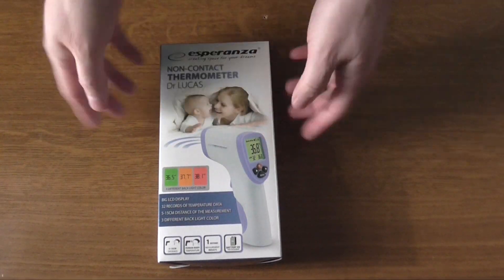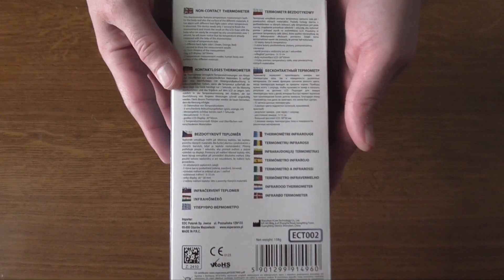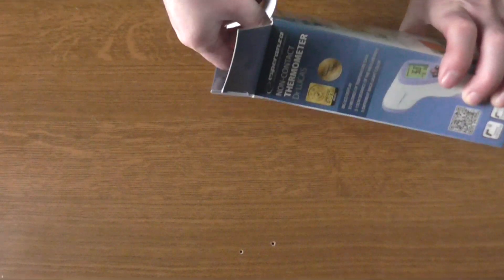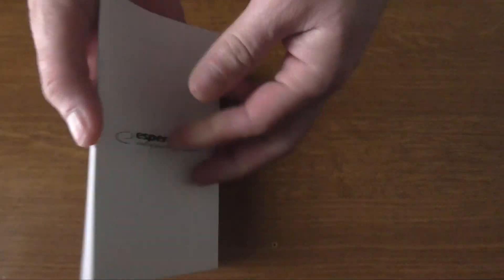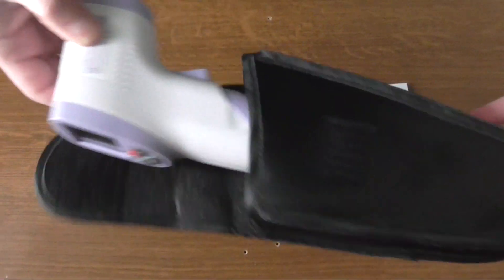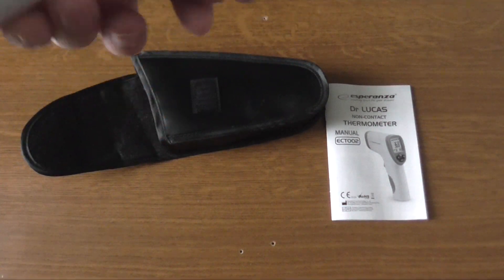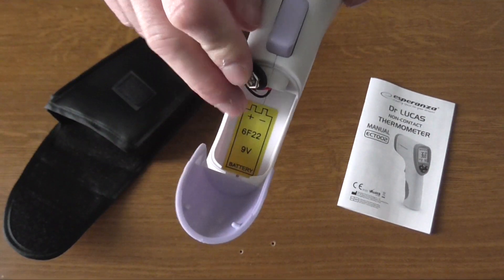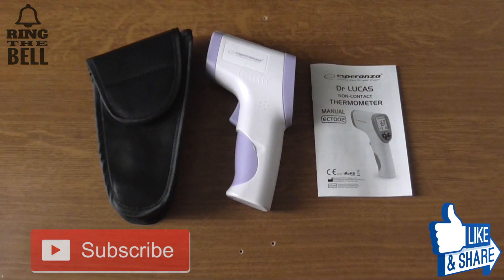ESPERANZA NON-CONTACT MULTI-PURPOSE THERMOMETER DR. LUCAS UNBOXING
A Quick Unboxing of Esperanza non-contact multi-purpose Thermometer Dr. Lucas...

Esperanza ECT002 Non-Contact Multi-Purpose Thermometer Dr. Lucas Features:

-34 records of temperature data
-3 different against light colors (green, orange, red).
-1 second to display the measurement results
-2 temperature measurement modes: human body and surface of
 different materials